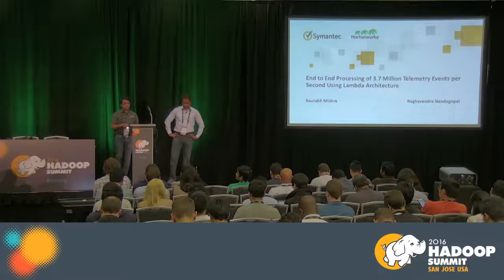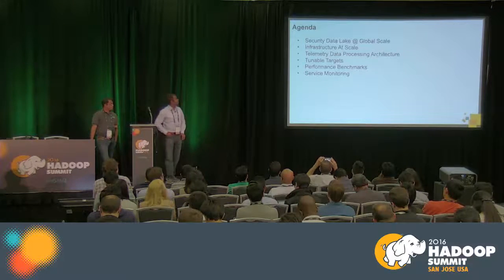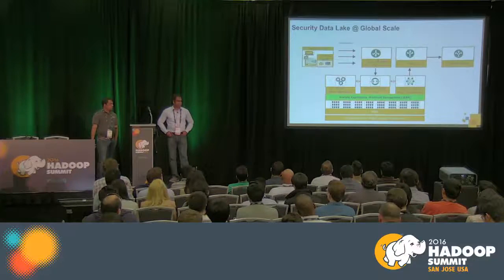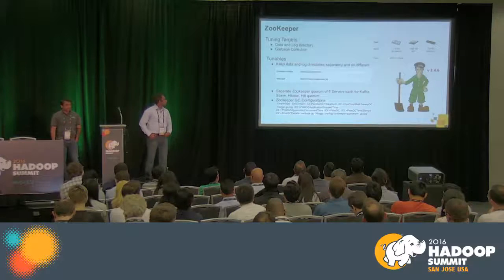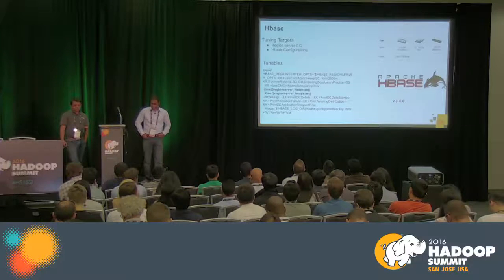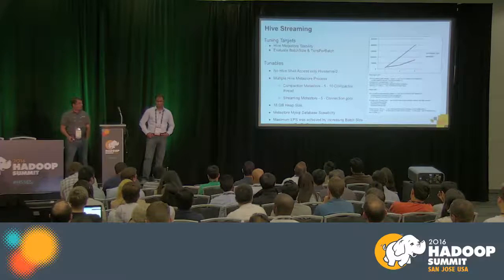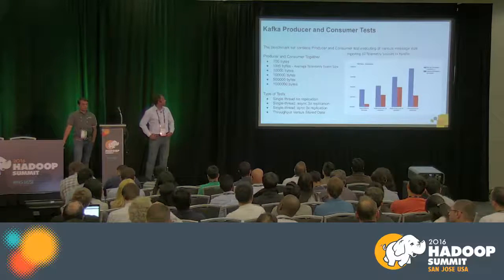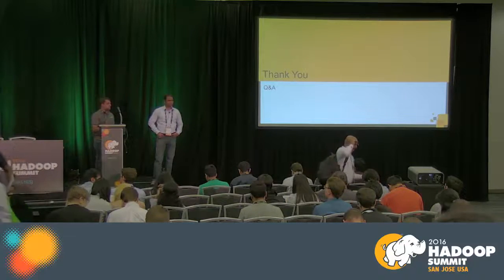End to End Processing of 3 7 Million Telemetry Events per Second Using Lambda Architecture